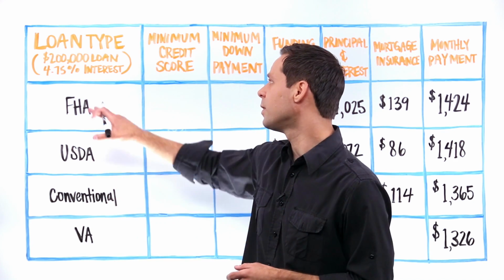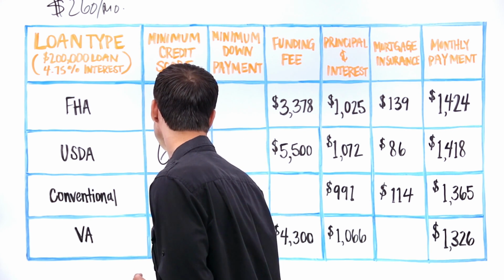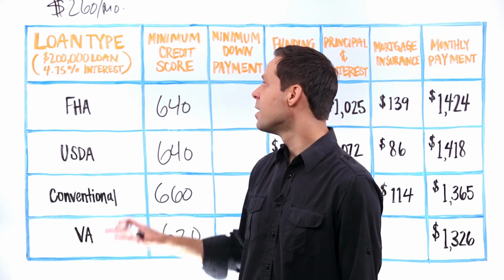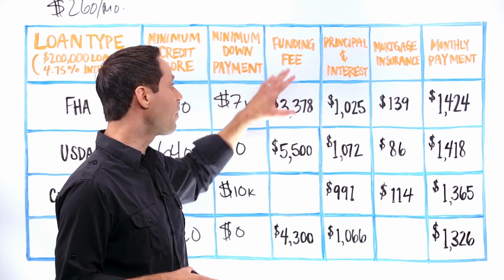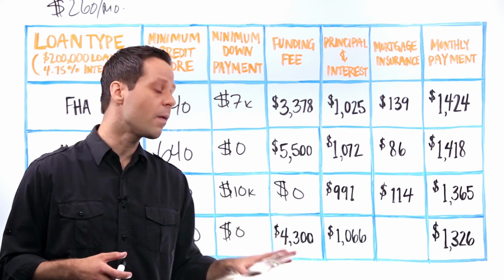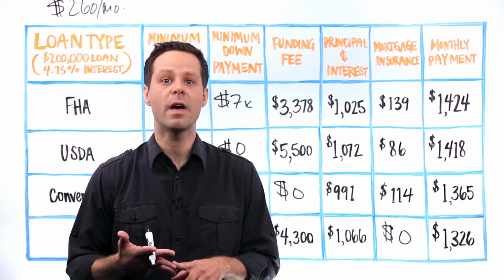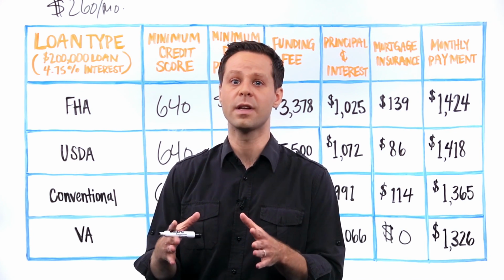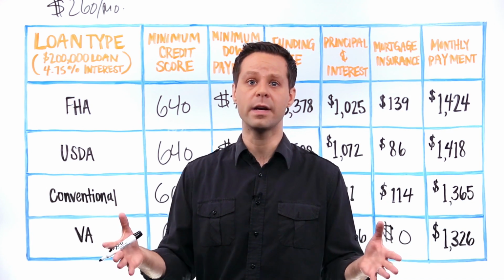Comparing Costs For Different Types of Home Loans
What does a mortgage payment of a $200,000 loan with a 4.75% interest rate look like? It depends on the type of loan and other factors.

Whether you're a first-time or experienced homebuyer, a conventional, VA, FHA or USDA loan may fit best for you depending on your financial profile and needs. Get a comprehensive comparison of each mortgage type with Chris Birk, The Director of Education at Veterans United Home Loans.

Time Stamps
0:38 - Real-World Loan Example
1:07 - Credit Scores & Minimum Requirements
2:08 - Down Payment
2:52 - Fees & Insurance
4:58 - Difference in Loan Types
5:33 - Choosing the Best Loan for You

VeteransUnited.com | 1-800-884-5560 | 1400 Veterans United Drive, Columbia, MO 65203
Veterans United Home Loans NMLS #1907 A VA approved
Licensed in all 50 states.
Equal Opportunity Lender